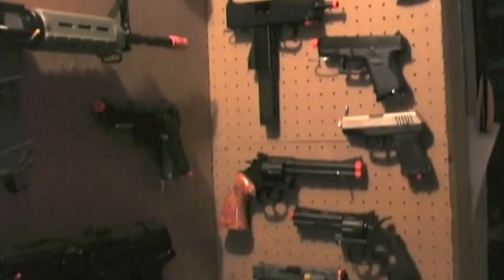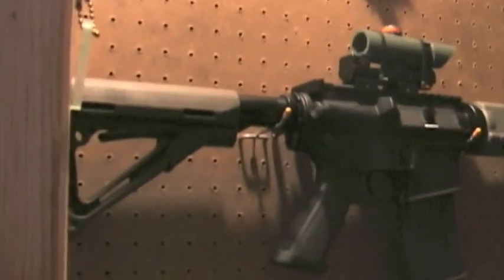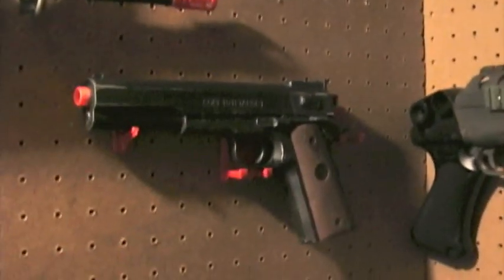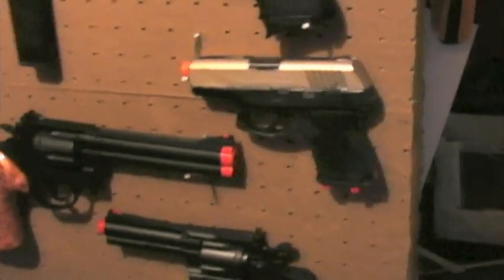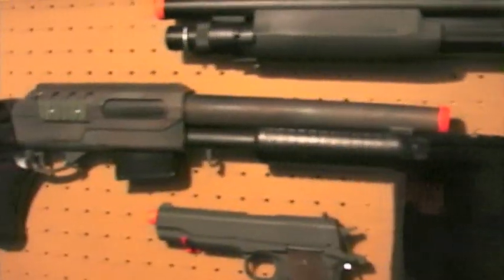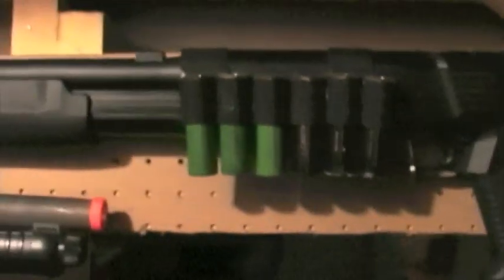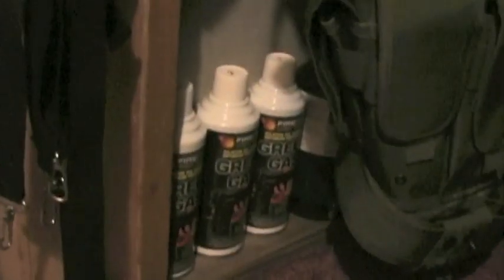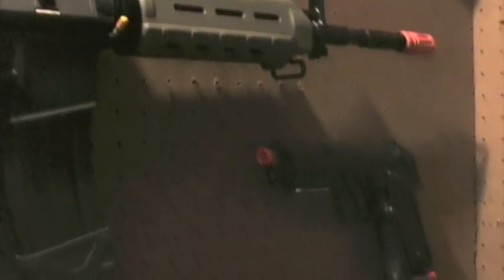Aderonn Airsoft Armory Update (6/13/10)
Another Aderonn Airsoft Review. This is an update of my airsoft collection and how i store and display them in my little airsoft armory closet. All of my guns are hanging on the walls  as well as my vests. My belt and pouches are laying on the floor and my bb's are in the back on a little ledge. Enjoy!